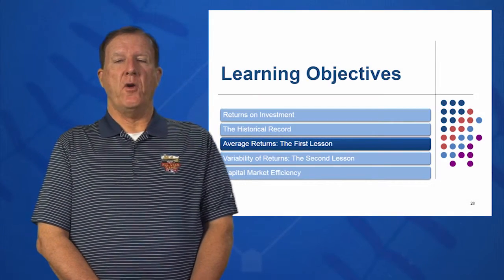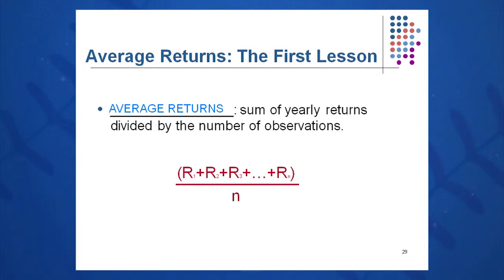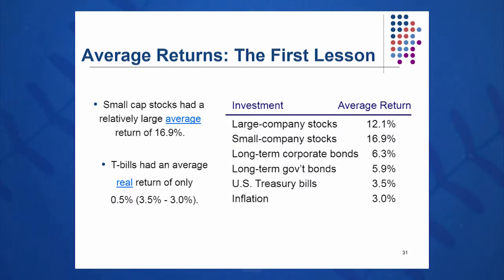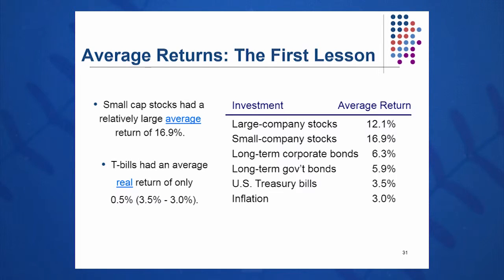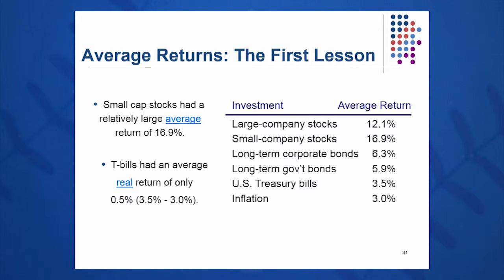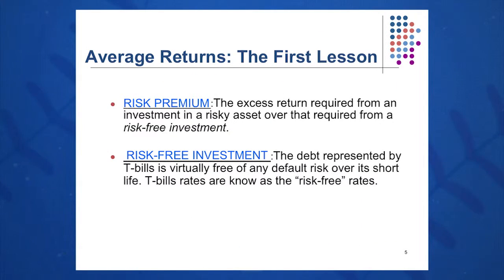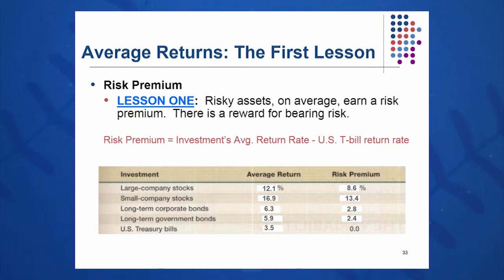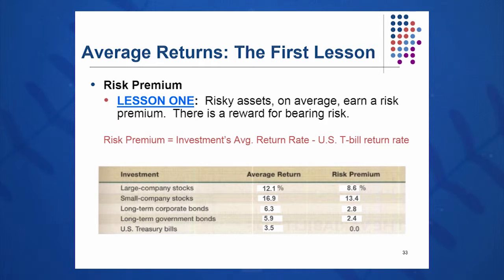Session 12: Objective 3 - Average Returns (2016)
he Finance Coach: Introduction to Corporate Finance with Greg Pierce

Chapter 12: Lessons from Capital Market History

Objective 3 - Key Concepts:
Average Returns
Risk premium
Average Return (R) = Nominal
Risk-free investment